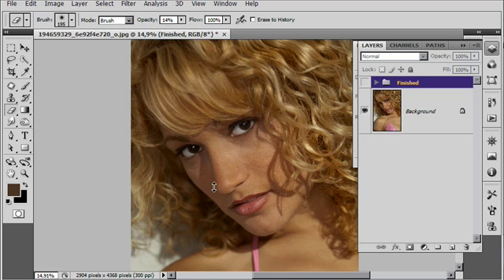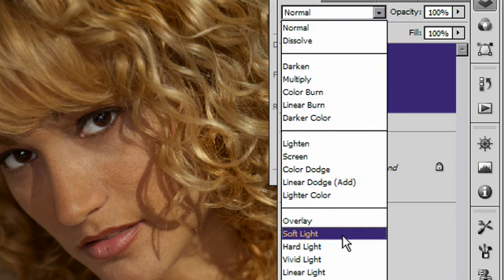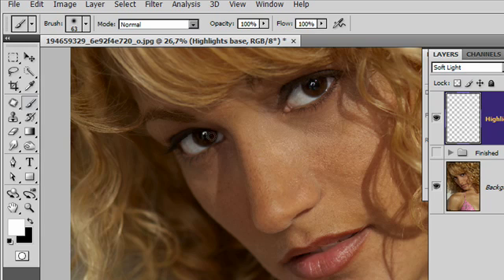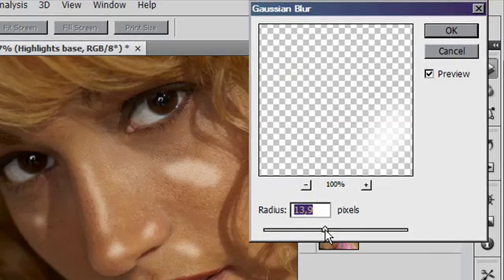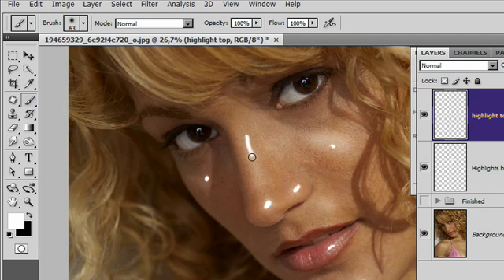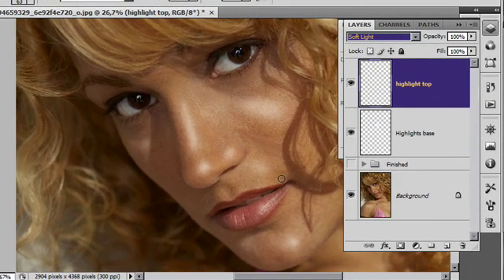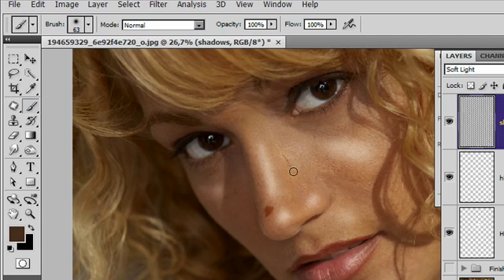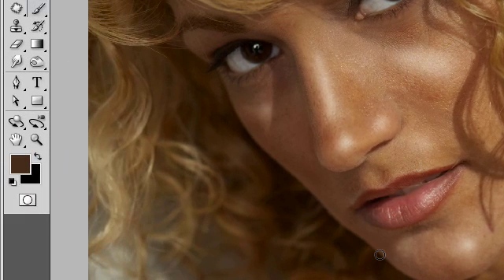Glamour highlights and shadows: Photoshop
Use Photoshop to improve your glamour images with enhanced shadow and highlight details